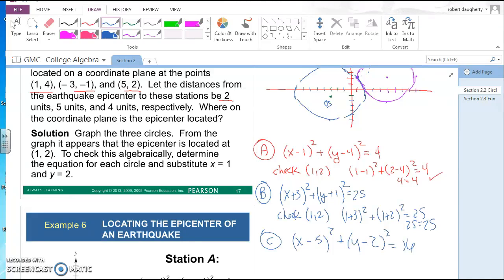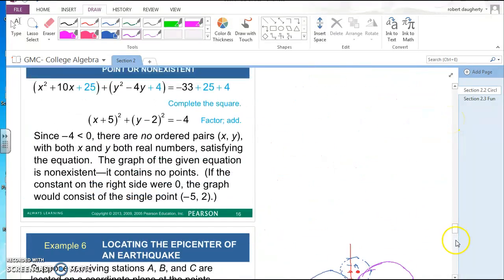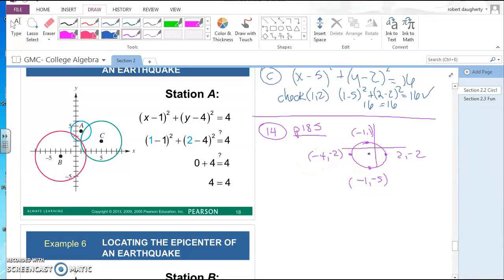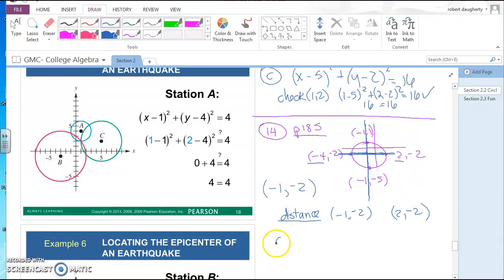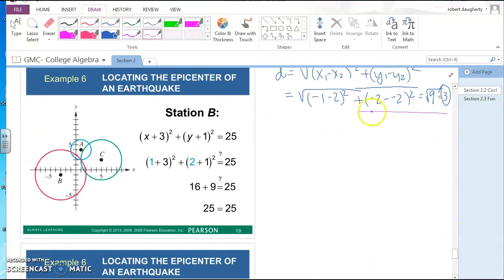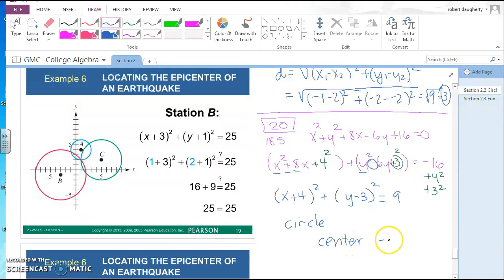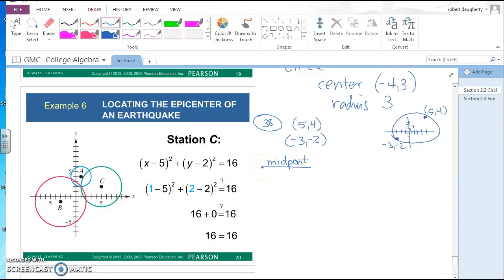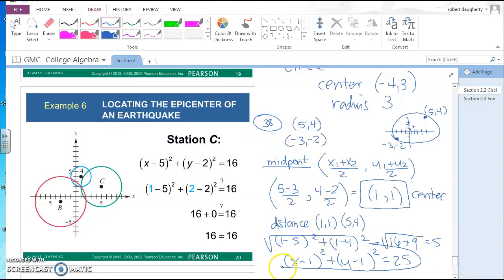GMC Col Alg 2.2 Part 3